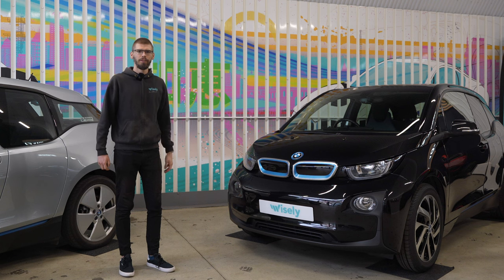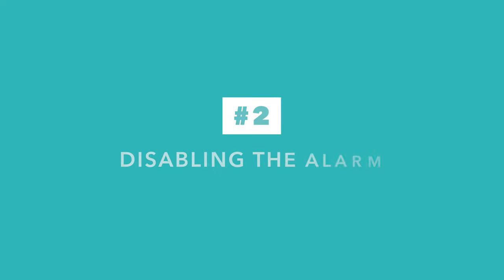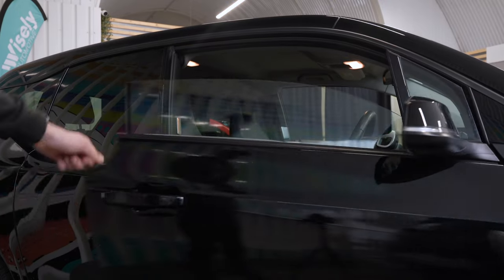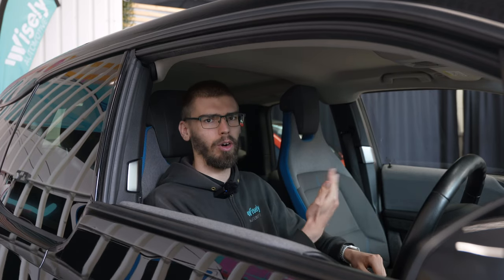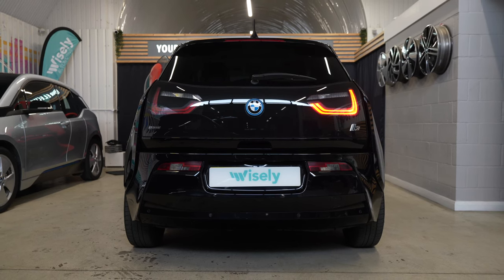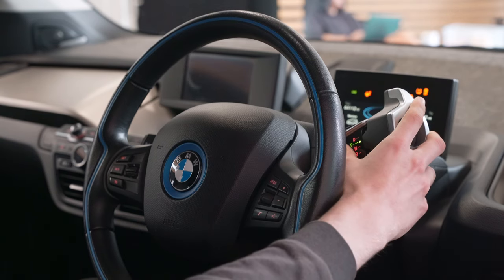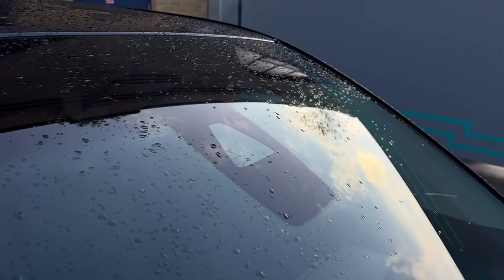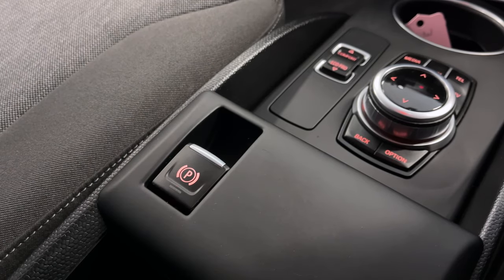BMW i3: 10 Tips & Tricks All Owners Need To Know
Let's be honest, not many of us read user manuals.

However, cars these days are getting more and more sophisticated, so in this video we will show you 10 tips every BMW i3 driver should know about!

CHAPTERS:
00:00 Introduction
00:40 Control Windows from The Key
01:24 Disabling the Alarm
01:58 Comfort Entry
03:03 Charge Port Covers Hook
03:24 Automatic Mirror Dipping
04:17 Parking Lights
05:40 3x 12V Sockets
06:13 Wiper Service Mode
07:46 Disabling Adaptive Cruise Control
08:54 Electronic Parking Brake
10:15 Conclusion